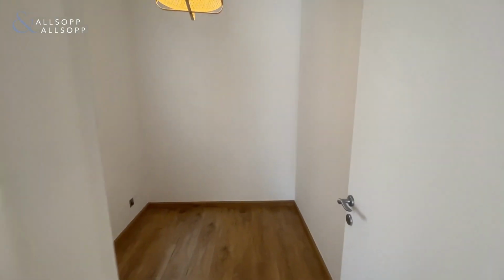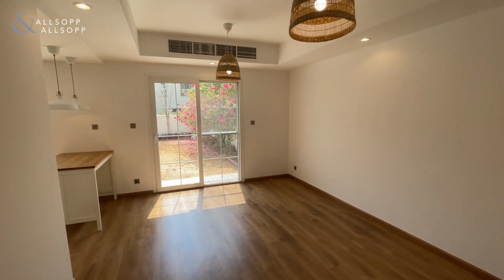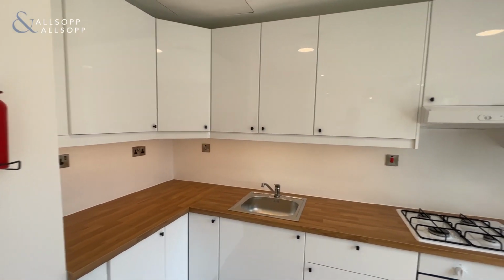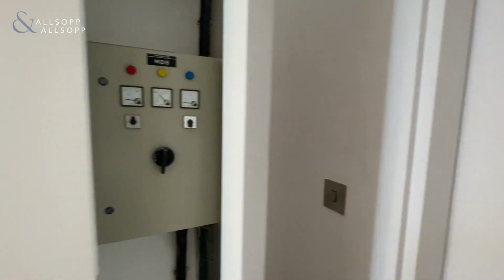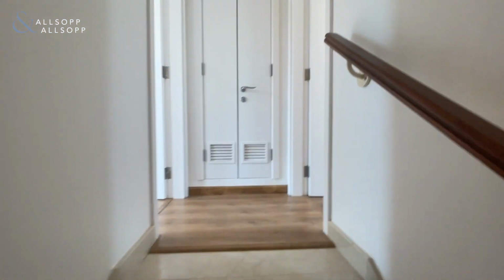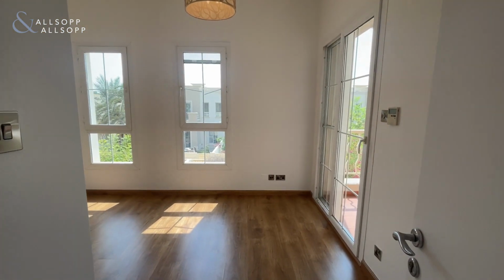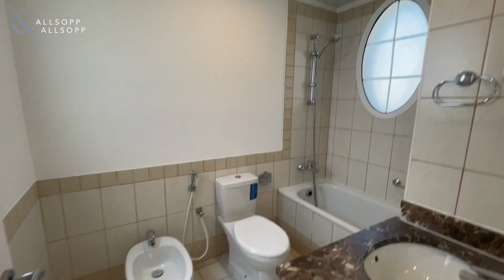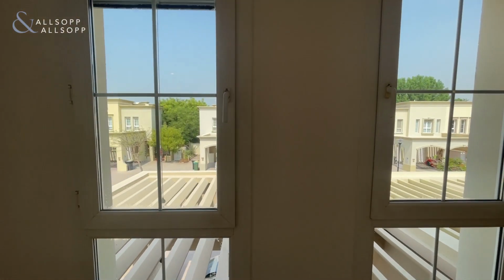2 Bed Villa for Sale in DUBAI, 29 Springs 15, The Springs (Burj Views). Click to View!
Property Reference:
SUP166206

Listing agent:
Yasin Jafari